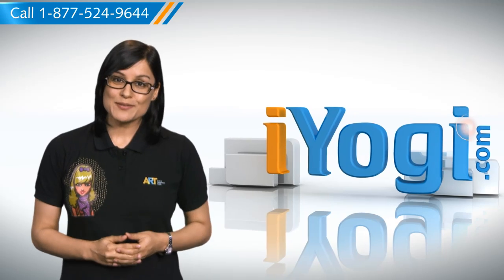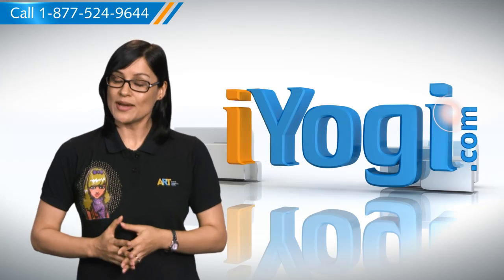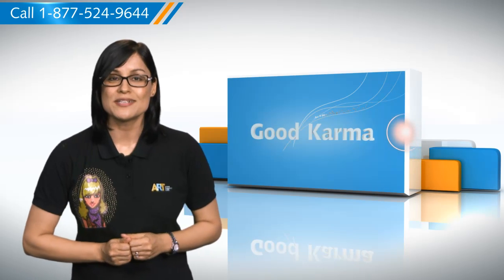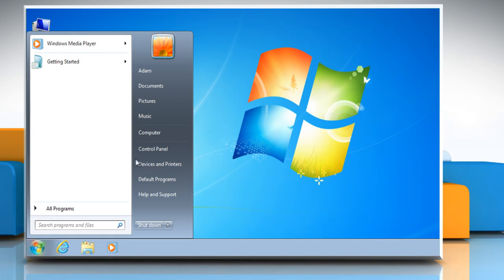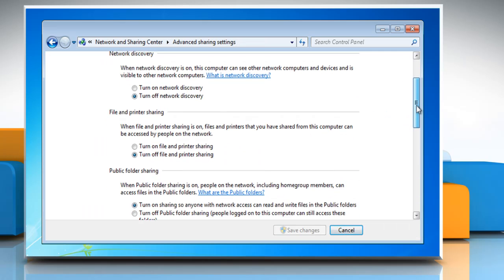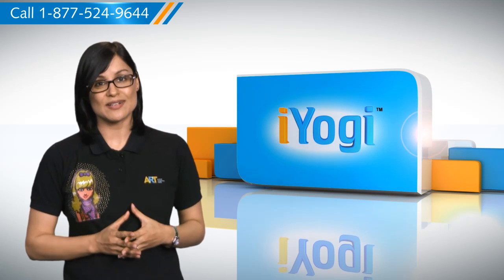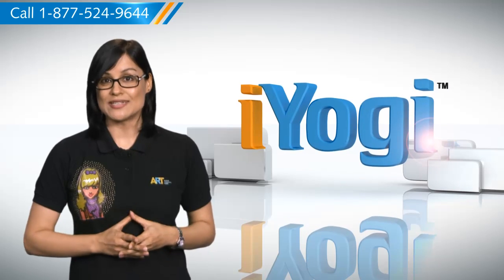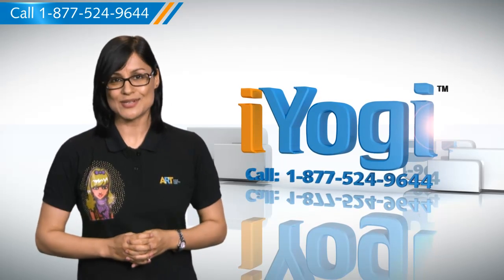Windows® 7: How to share a printer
Do you wish to find the steps for sharing a printer on a Windows® 7-based PC? Just call iYogi at 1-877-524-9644 and our expert technicians can give you simple steps for it.